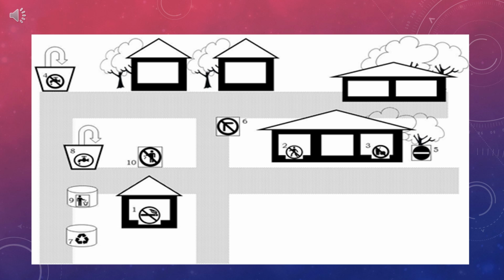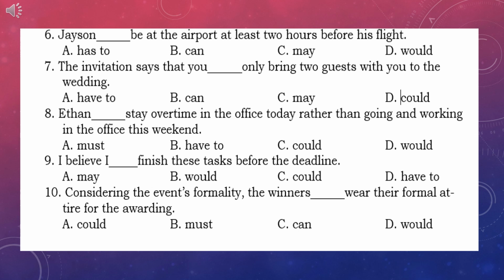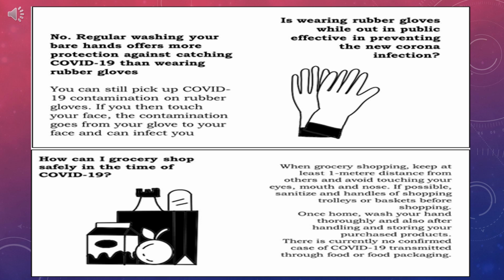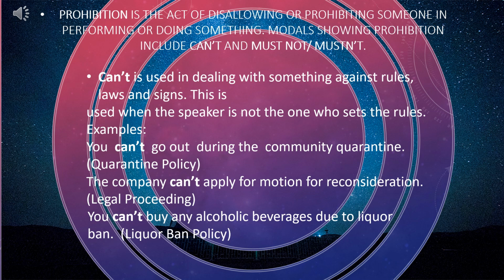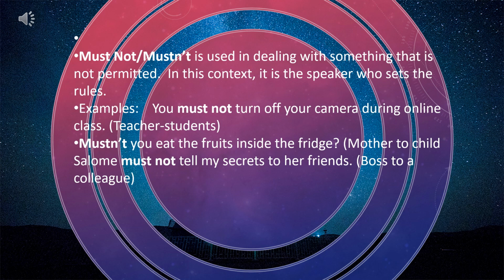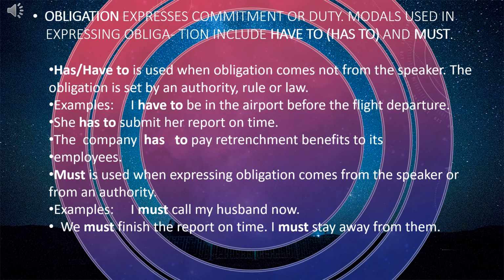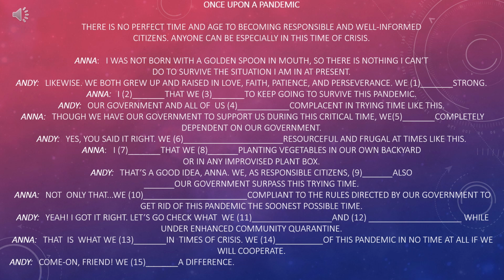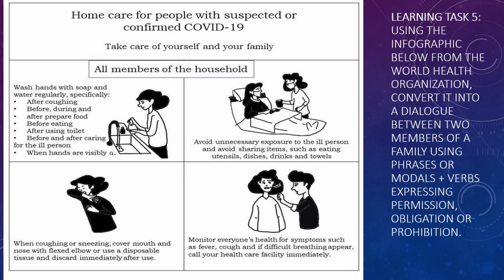English 9:Expressing Permission, Obligation and Prohibition Using Modals (Quarter1 Week 1)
Watch this lecture video for better understanding of this week's lesson.